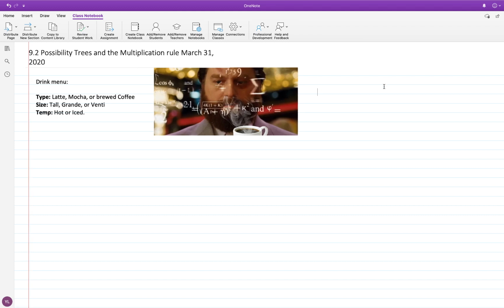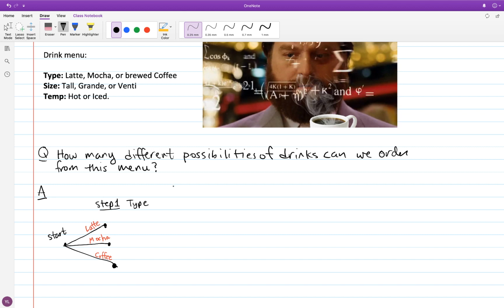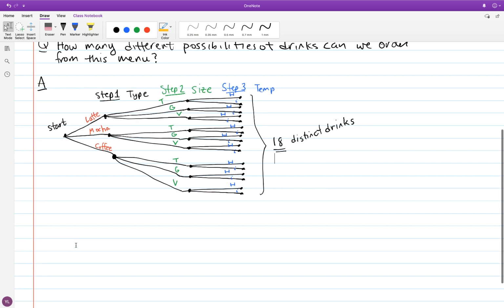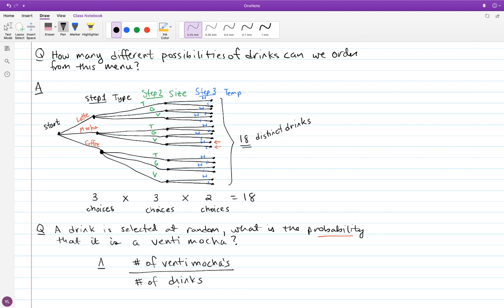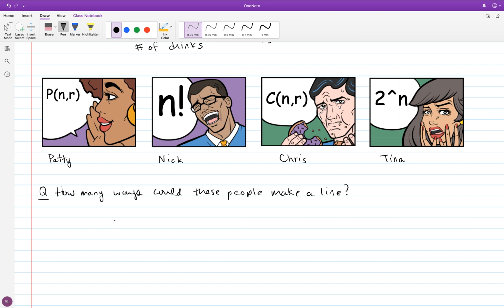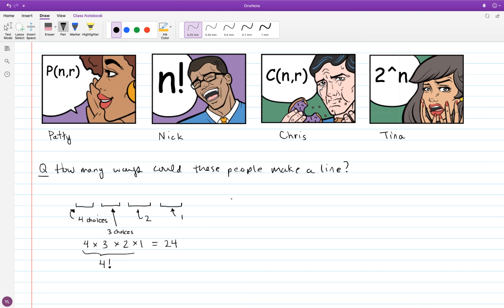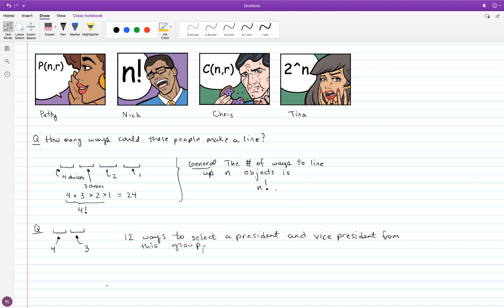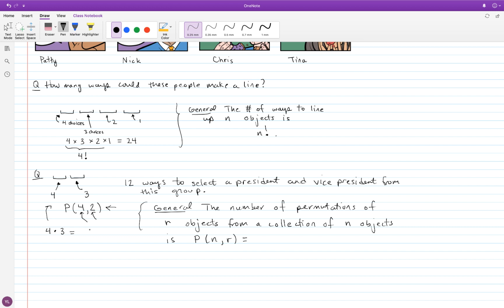MST 117 9.2